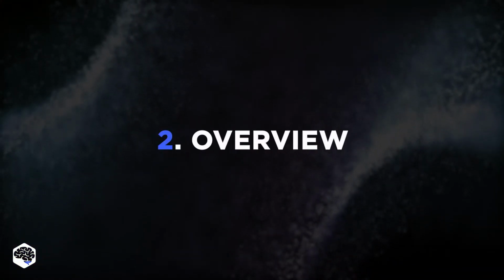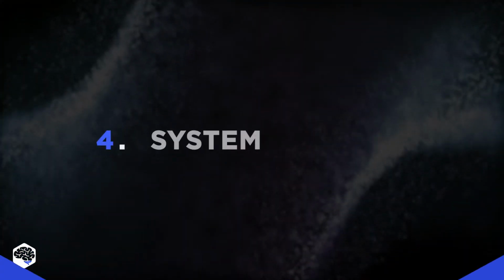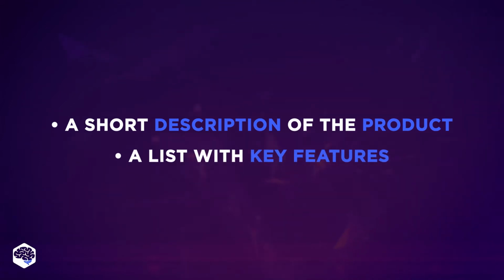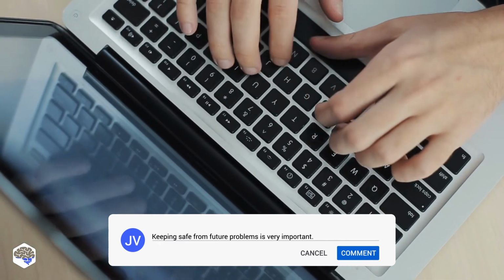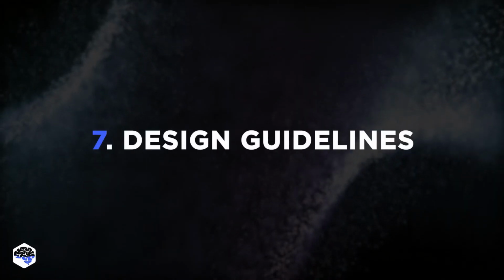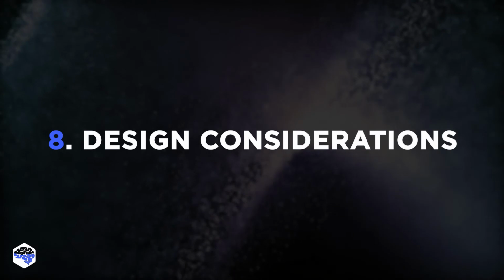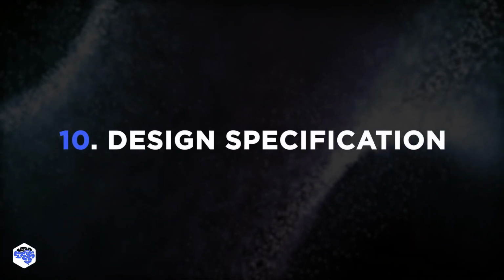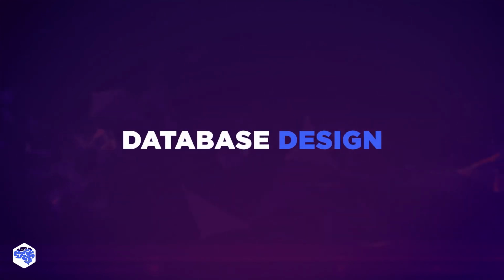SOFTWARE DESIGN DOCUMENT | WHY WOULD YOU NEED IT AT ALL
Today we are talking about the anatomy of a Software Design Document which provides a productive output of creative solutions!

▶ About this video:
What Is the Purpose of a Software Design Document?

It describes the product characteristics, architecture, functional and non-functional requirements. Moreover, it specifies the responsibilities of team members in terms of accomplishing these goals.

We are excited to share the Jelvix team’s experience in making a software design document.

What is the Structure of a Software Design Document?
Each section typically features goals and their detailed description and the simpler the statements are, the better. Watch this video to learn the structure of a software design document.